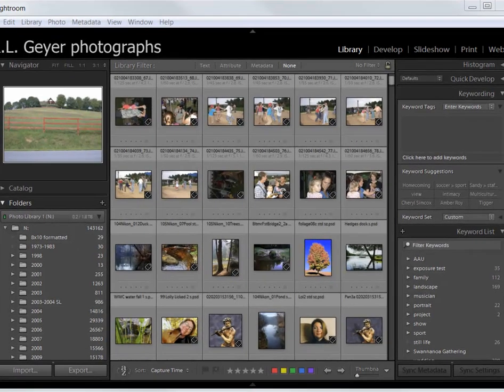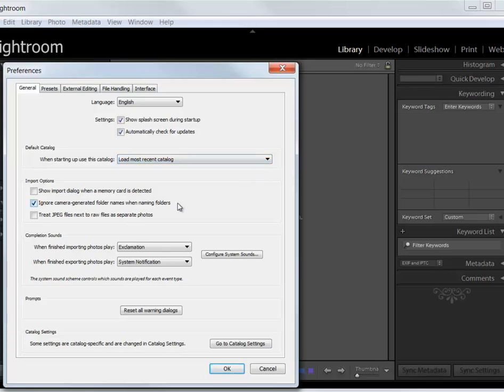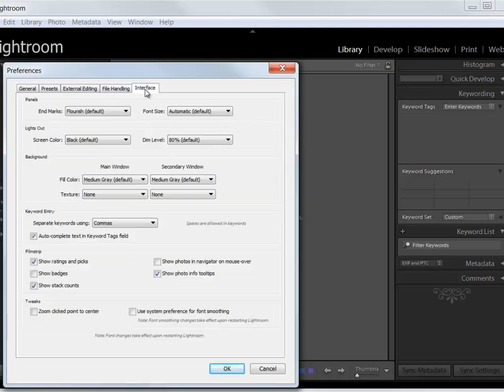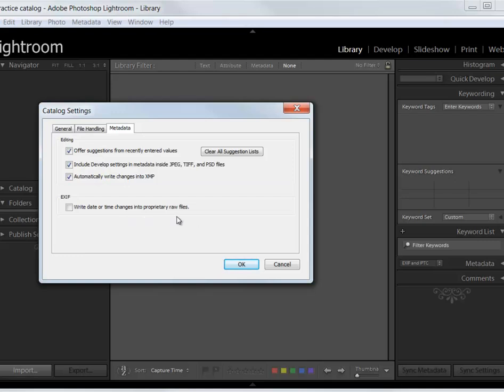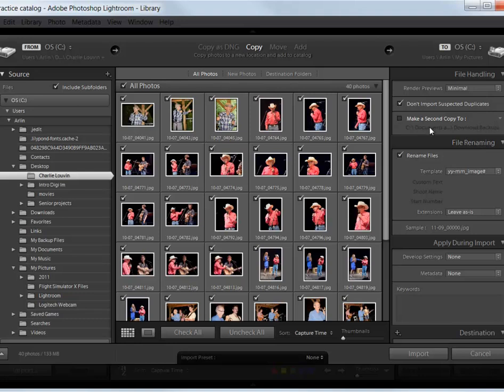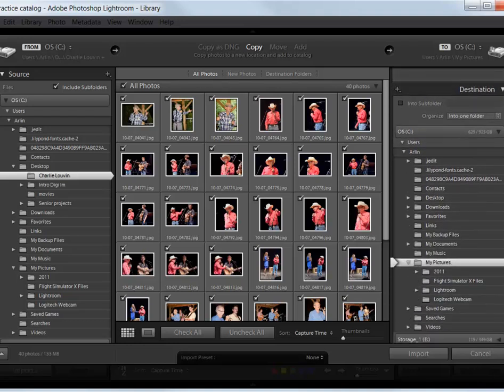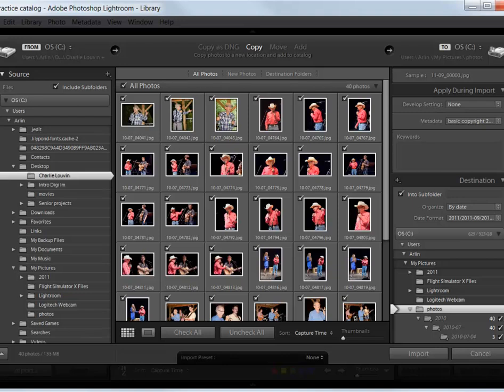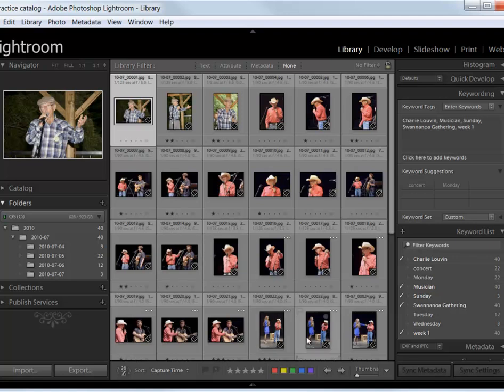Lightroom - new catalog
How to create and configure a new catalog in Adobe Lightroom, and import photos into it.